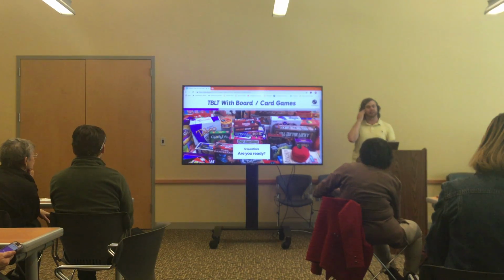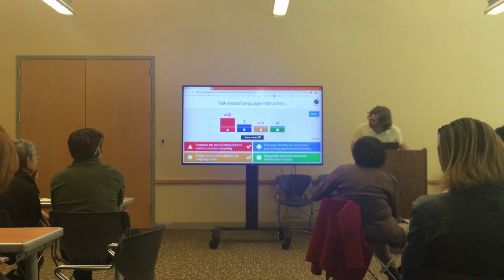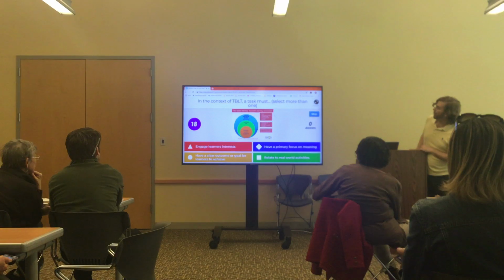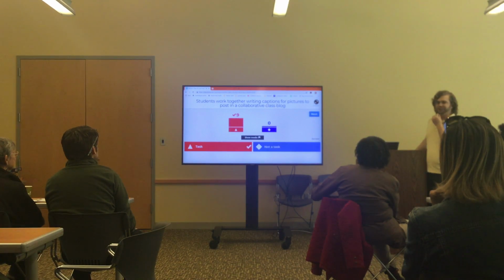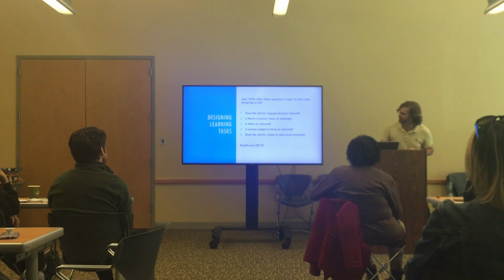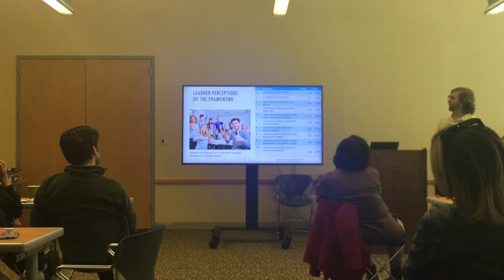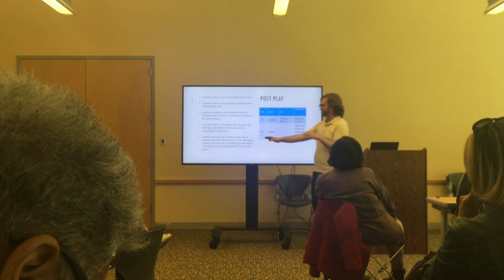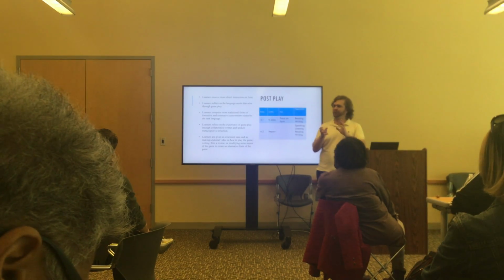Using Board Games as TBLT Tasks